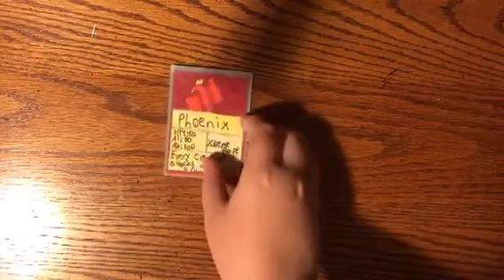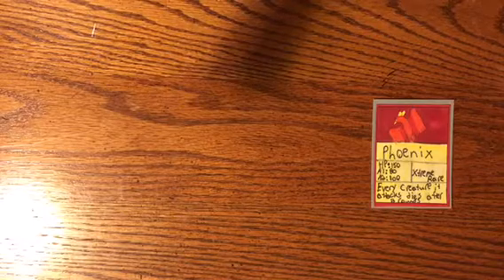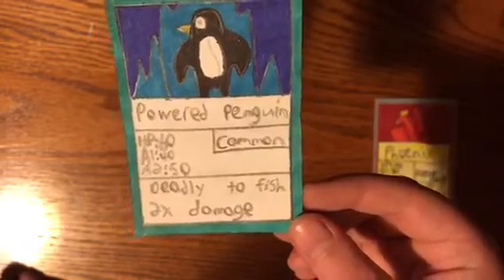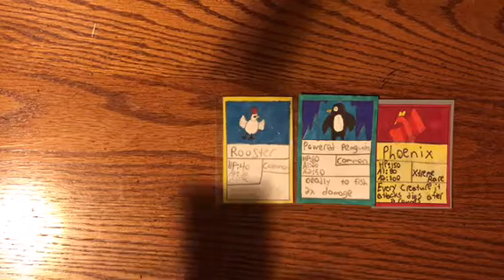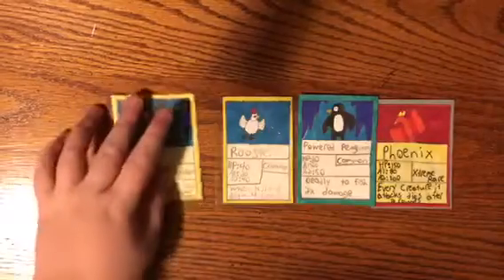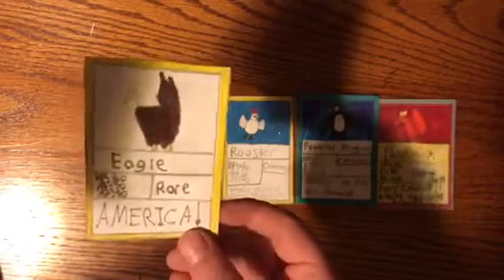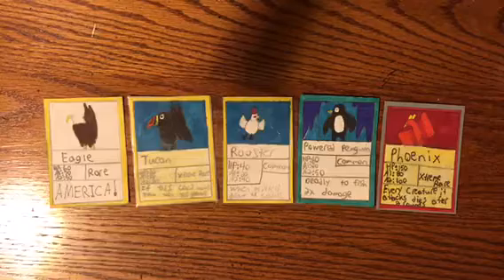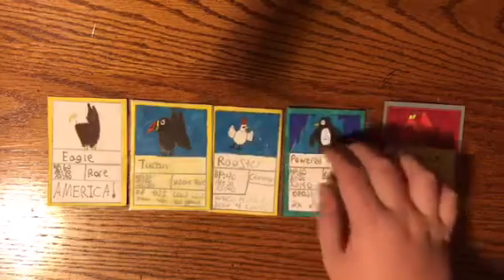Wings Of Fury|New Bird Cards|Homemade TCG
Mashables Release:Jan 20 2019
AstroZone Release : March 20 2019

Buy a Card pack and get a mention!